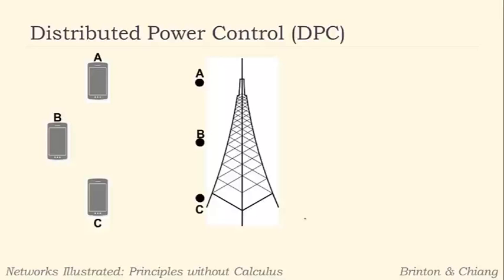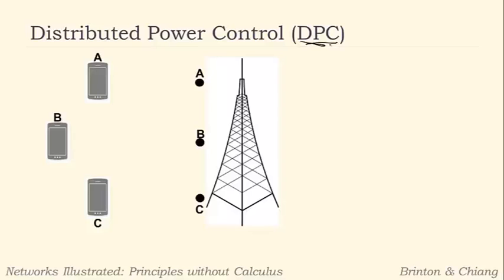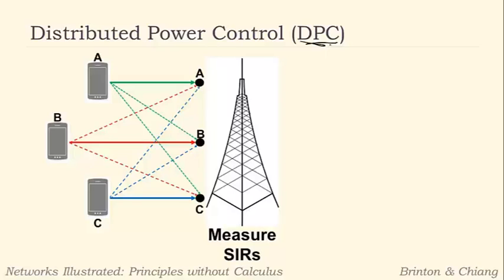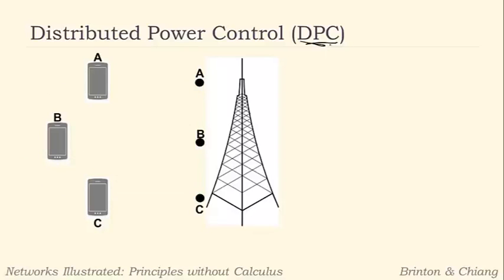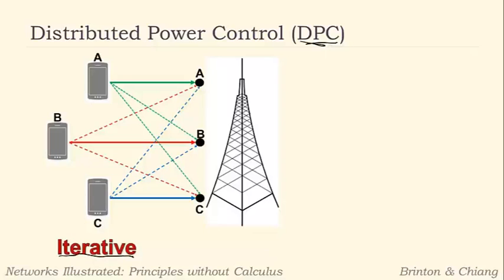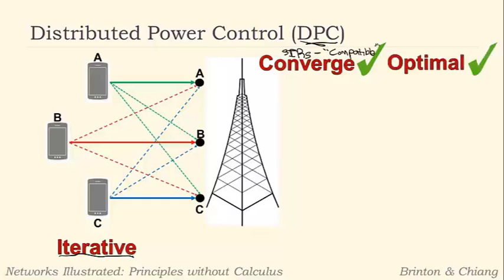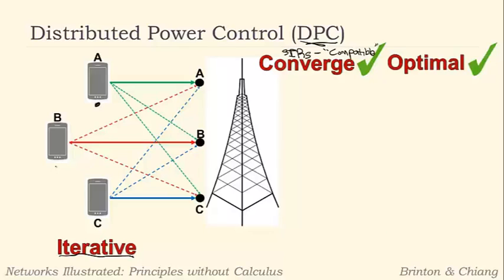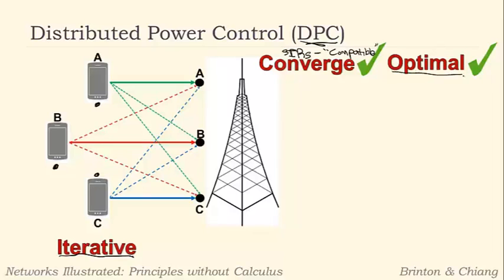23 13 DPC Overview Part A 239)